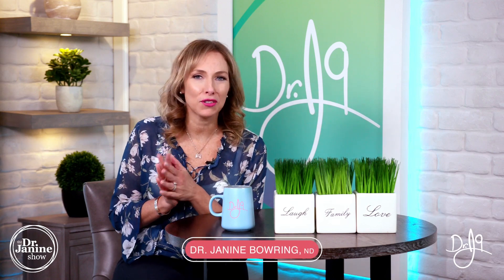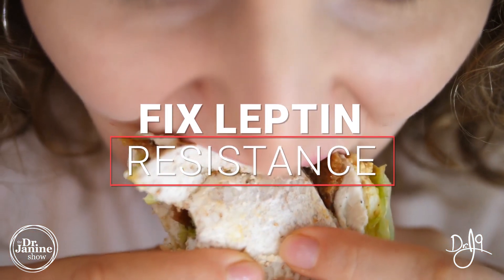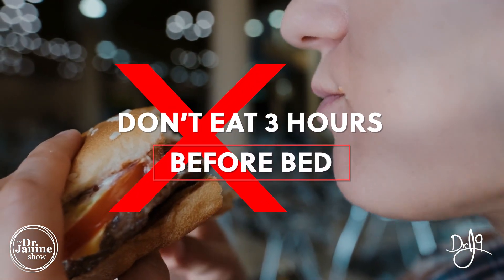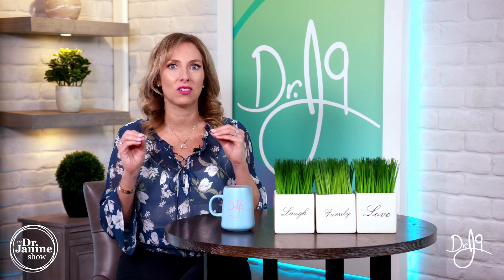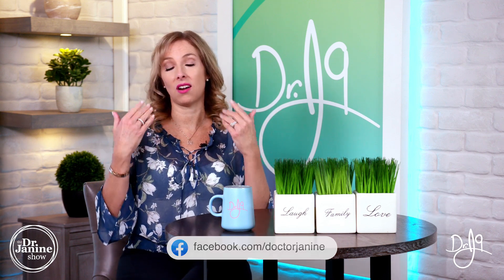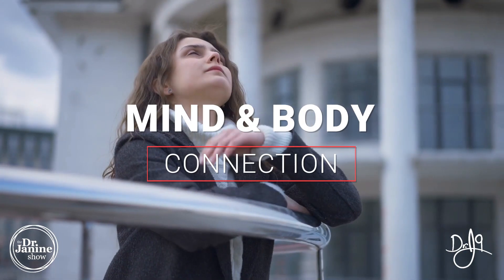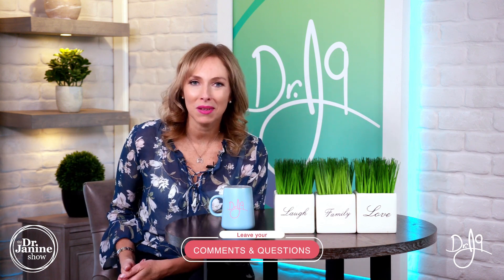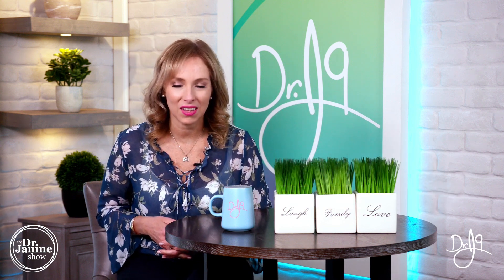9 Tips to Improve Circadian Rhythm | Dr. J9 Live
9 Tips to Improve Circadian Rhythm | Dr. J9 Live

In this video, Dr. Janine shares her 9 tips to improve circadian rhythm.  She talks about Mother Nature’s prescription of getting morning sun exposure and grounding.  She looks at how fixing leptin resistance can help improve circadian rhythm.  She explains the importance of getting up and going to bed at the same time every day can improve circadian rhythm.  She talks about not eating less than 3 hours before bed.  She recommends sleeping in a cool dark room with skin & eyes covered to improve circadian rhythm.  She looks at how avoiding caffeine 6 hours before bedtime can improve circadian rhythm.  She explains the importance of avoiding artificial blue light after sundown and wearing blue-light-blocking glasses.  Lastly, Dr. Janine shares the mind-body connection to improve circadian rhythm naturally.

Video Chapters.
00:00 – Intro
00:10 – Tip #1 Follow Mother Nature’s Prescription
00:24 – Tip #2 Fix Leptin Resistance
00:39 – Tip #3 Get Up & Go to Bed at The Same Time
00:52 – Tip #4 Don’t Eat 3 Hours Before Bedtime
01:08 – Tip #5 Sleep in a Cool Dark Room
01:19 – Tip #6 Cover Eyes & Skin During Sleep
01:41 – Tip #7 Avoid Caffeine 6 Hours Before Bedtime
02:05 – Tip #8 Avoid Artificial Blue Light After Sundown
02:21 – Tip #9 Mind-Body Connection

Links to studies used in research for this episode
Effects of caffeine on the human circadian clock in vivo and in vitro